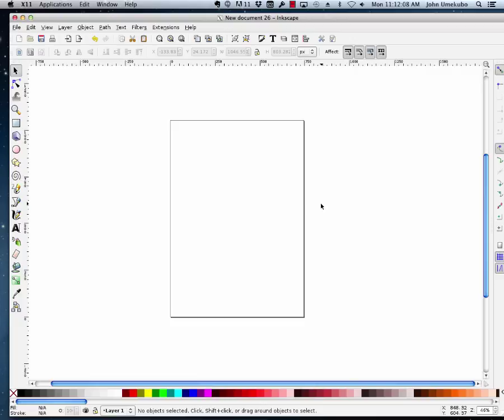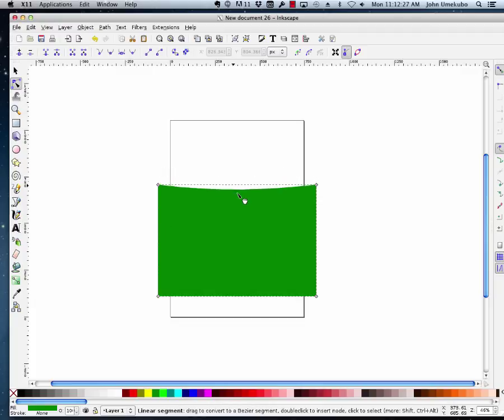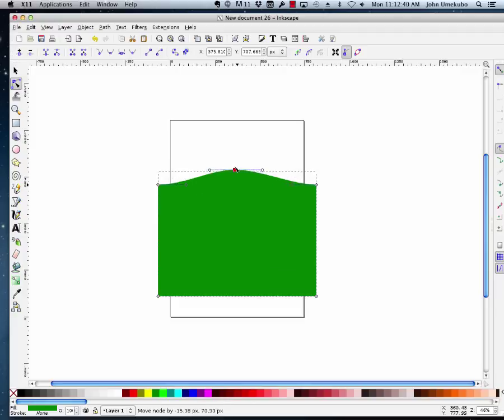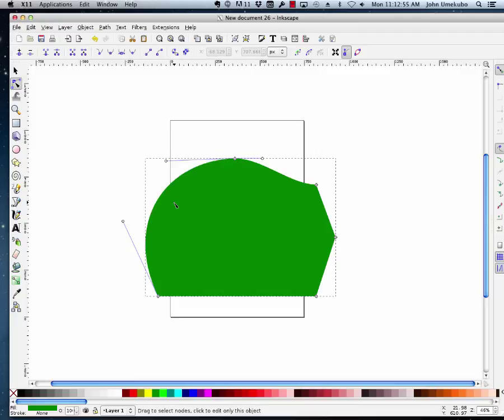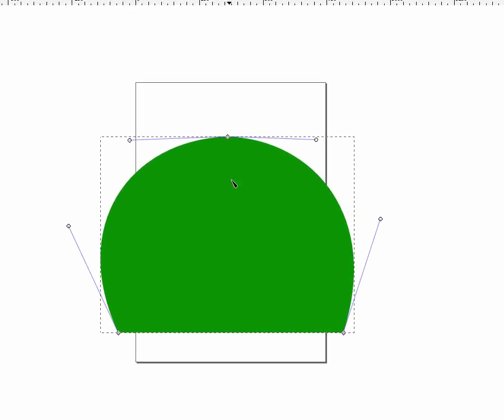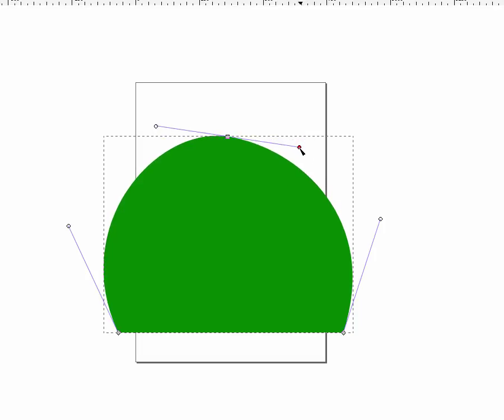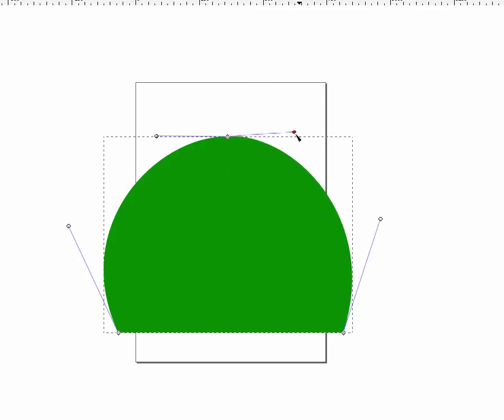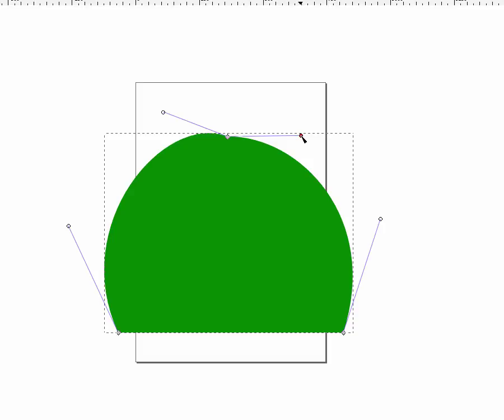11. Inkscape - Nodes, Adding, Deleting, Changing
Add or delete nodes on a shape, and change the node type.